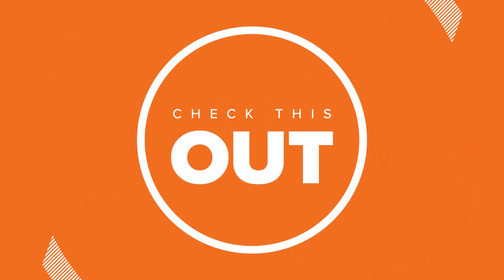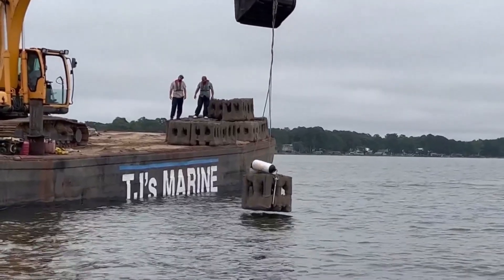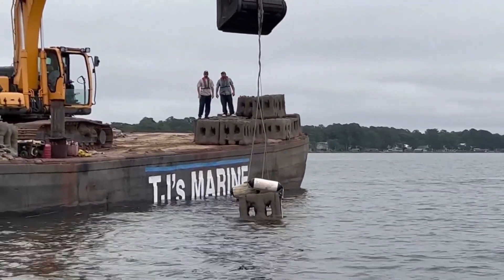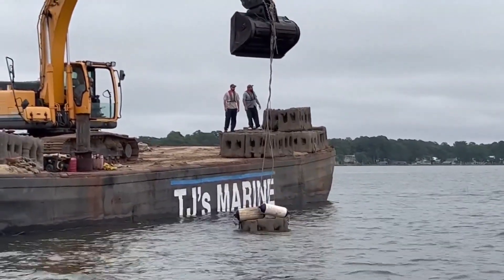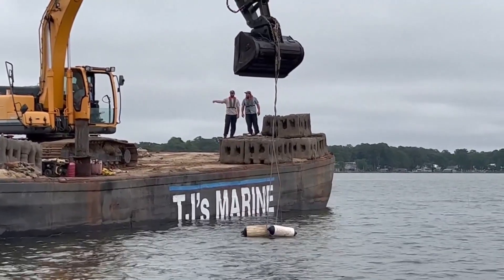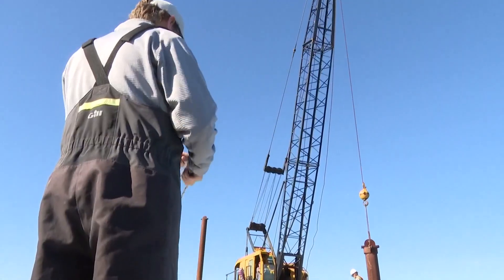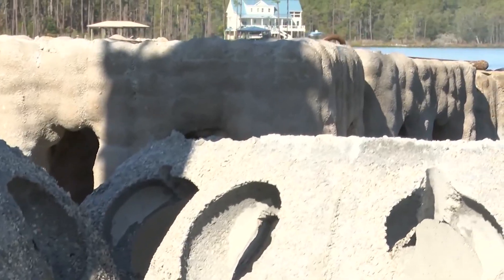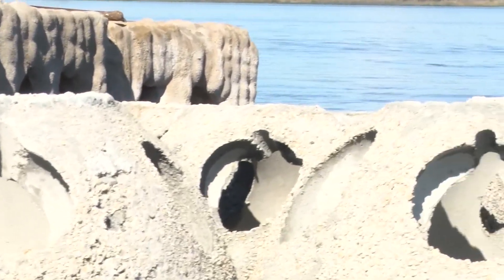Artificial reefs along N.C. coast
environmental groups and the North Carolina Division of marine fisheries are partnering up to improve a waterway in Beaufort County.